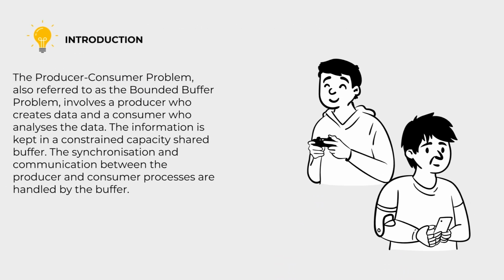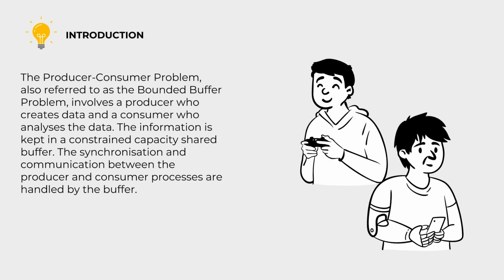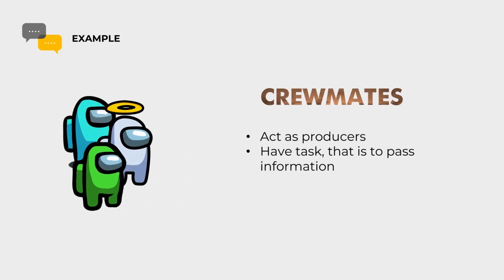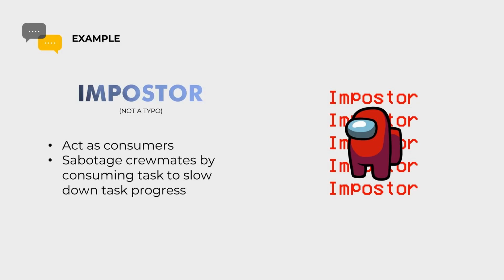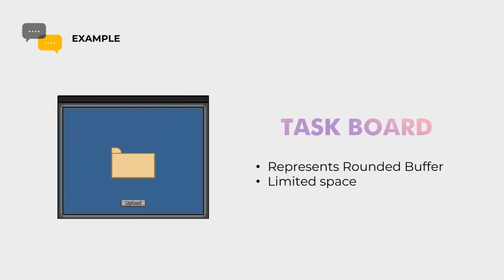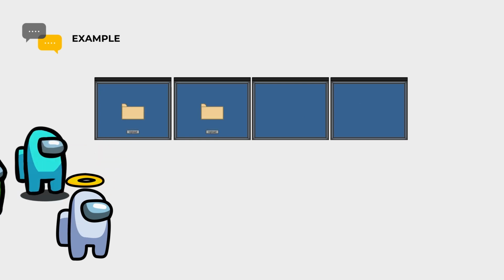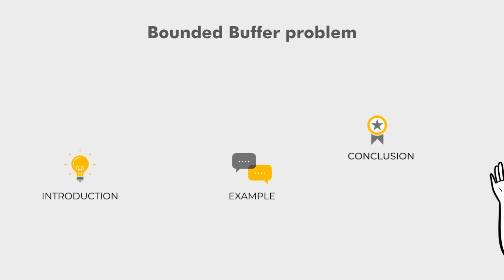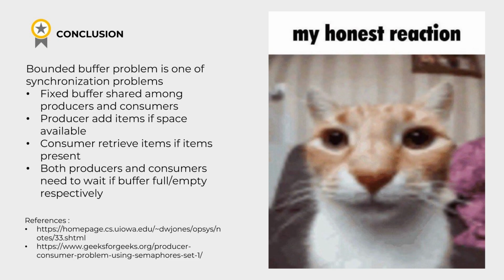Bounded_Buffer_Problem.exe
My video project submission for the subject CSC420 Principles Of Operating System

No Floppa in video, sorry :((